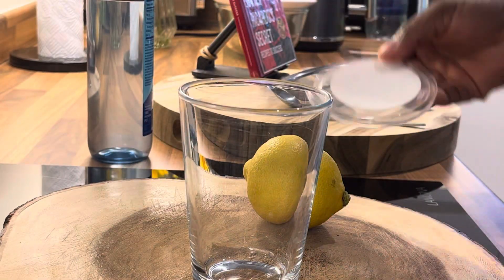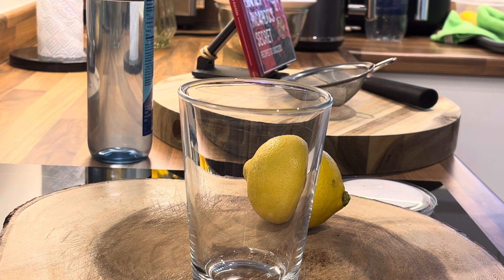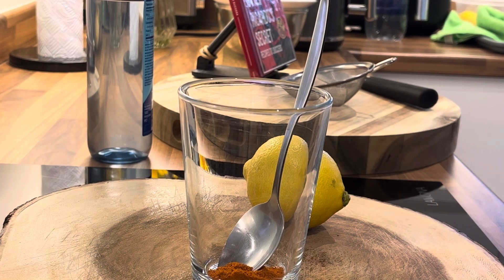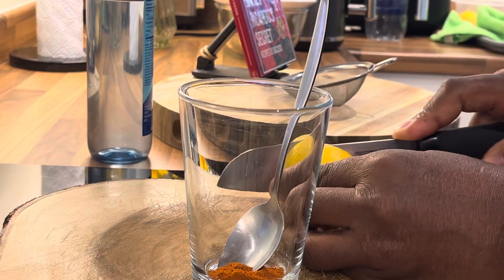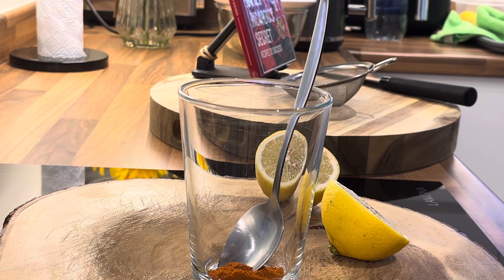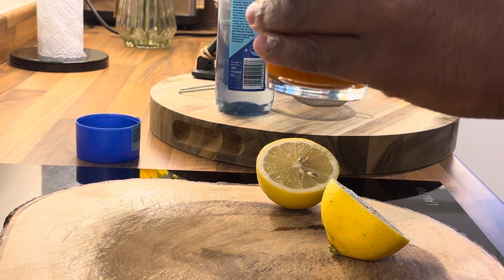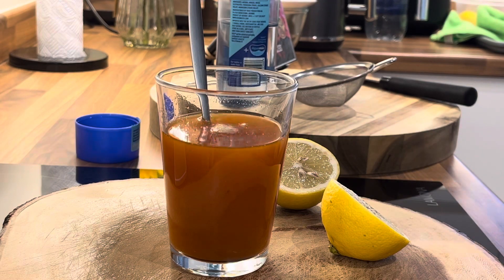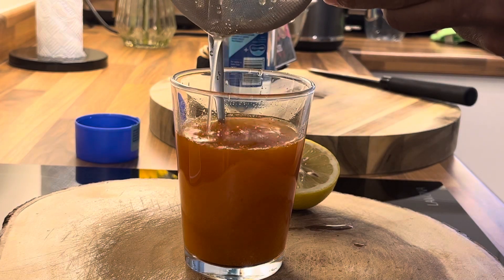Mix Cayenne pepper drink first thing in the morning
Mix Cayenne pepper, drink first thing in the morning | cayenne pepper with lemon juice, drink first thing in the morning the benefit is greater than expect This was amazing this morning thank you so much for your support. Really appreciate it guys leave healthyrecipes healthy juice Cayenne pepper and lime juice! Gut health positive news! Drink first thing in the morning and I have the stomach cayenne pepper, mixed with lime juice. Very effective. Very good for the God and very healthy. healthyside healthy and side healthyrecipes apple smoothie juice with pineapple NEW BOOK OUT NOW My New Book Link